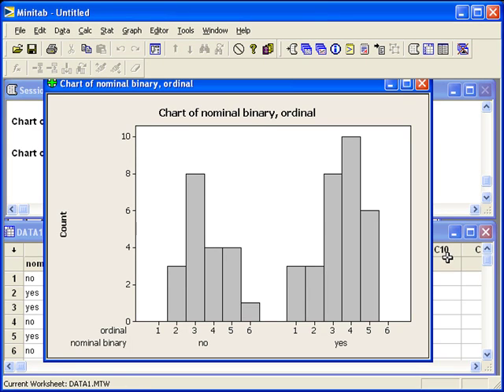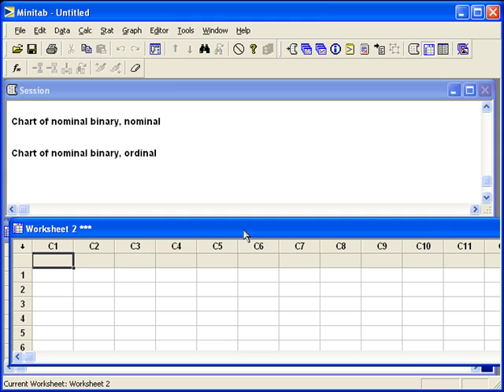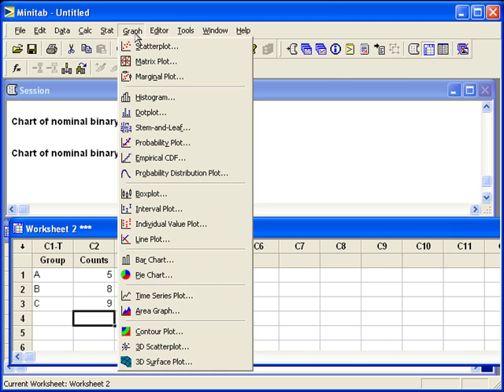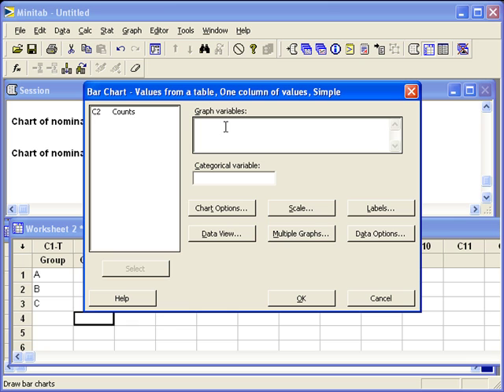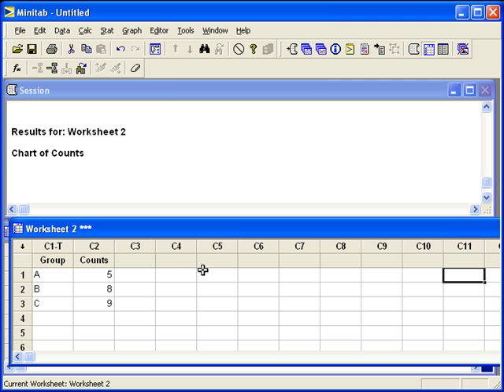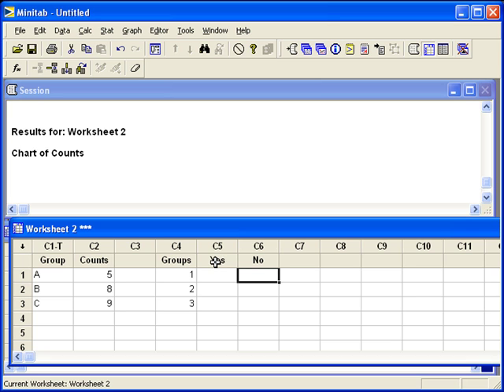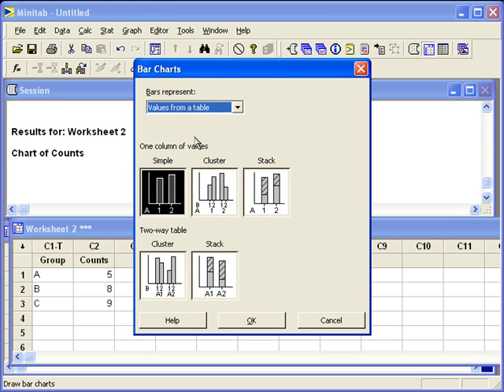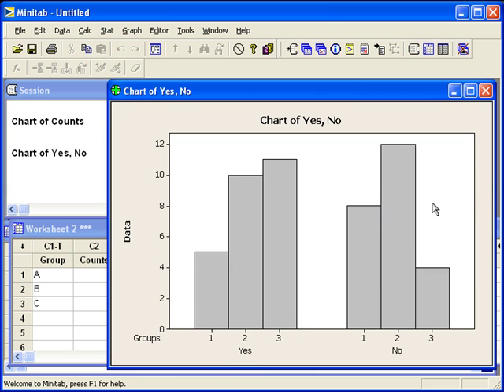02 Graphing Summarized Nominal and Ordinal Variables in Minitab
Bar charts when data is summarized in a tally (one variable) or two-way table (two variables together)